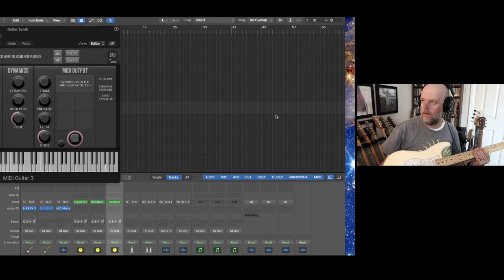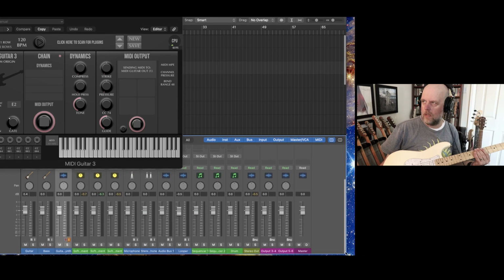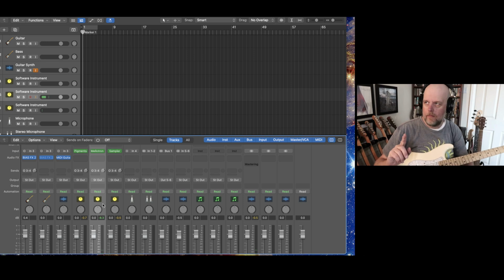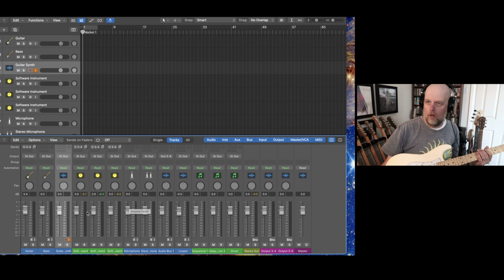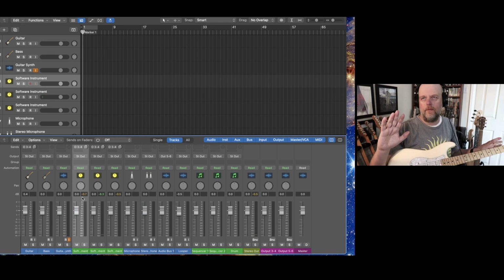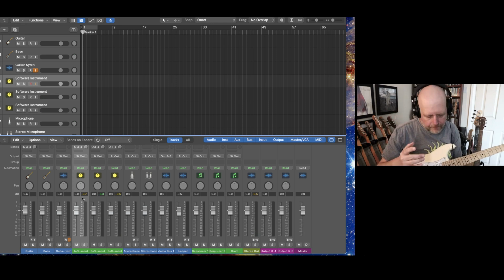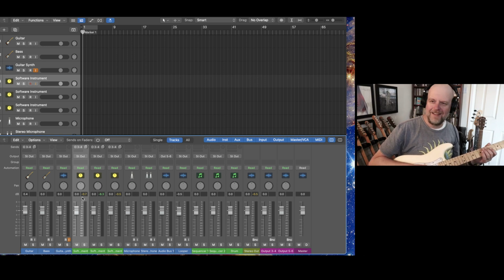How Jam Origin MIDI GUITAR 2 & 3 Can Quickly Trigger Multiple Software Synths in Logic Pro X